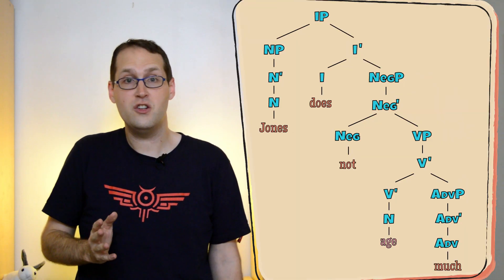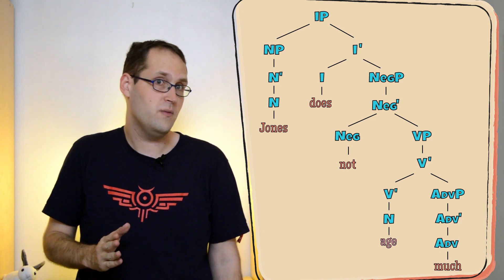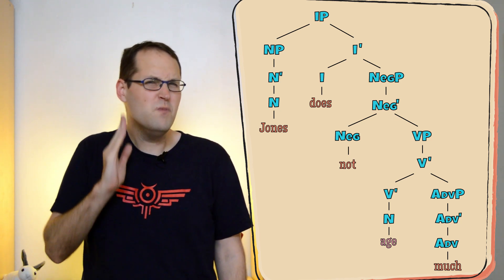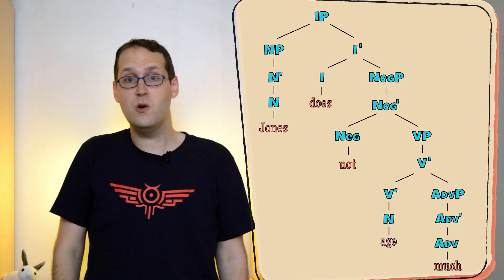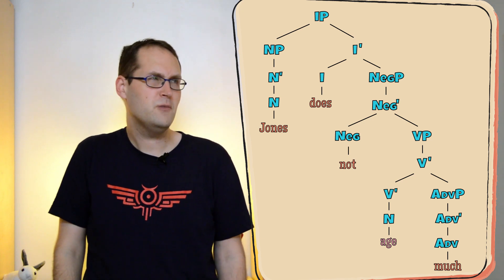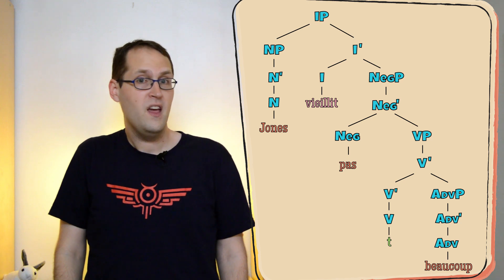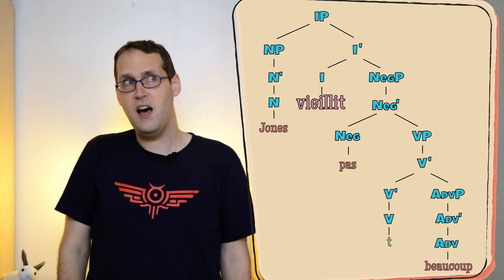How Much Can We Adjust Our Second Language Grammars? Parameter Resetting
How do we change our grammars when we pick up a new language? Is there a limit to how much we can shift? In this week's episode, we talk about parameter resetting in second language acquisition: how quickly we can change our transferred grammar, whether there's a difference in ability between children and adults, and whether there are some areas where we might be unable to adjust.

This week's tag language: Haida!

(Although it's going to be a bit before it's up, because I'm traveling for a conference just now.)

Sources:
There's a good discussion of parameter resetting in Lydia White's 2003 book, Second Language Acquisition and Universal Grammar, if you want more background on the topic.
The Erdem study: Haznedar, B. 1997. L2 acquisition by a Turkish-speaking child: evidence for L1 influence. In E Hughes, M Hughes, and A Greenhill (eds), Proceedings of the 21st Annual Boston University Conference on Language Development, 245-256.
French verb movement study: White, L. 1992. Long and short verb movement in second language acquisition. Canadian Journal of Linguistics 37: 273-286.
Chinese adverb study: Yuan, B. 2001. The status of thematic verbs in the second language acquisition of Chinese. Second Language Research 17: 248-272.
Turkish stress study: Özçelik, Ö. 2012. Representation and acquisition of stress: the case of Turkish. PhD Thesis, McGill University.

Adverbs discussion:
It turns out that in the study we mentioned, French learners of English didn't place their adverbs in the same places that English speakers did, often having them appear after the tensed verb, as opposed to what we find in English. There are a few possibilities to explain this, including having another placement for adverbs later on in the sentence, as well as potentially the IP being more complex than just one solitary I, including spaces for tense, agreement, and arguably more. There are other studies that look at this in more detail, and we'll link to a couple of them here soon!